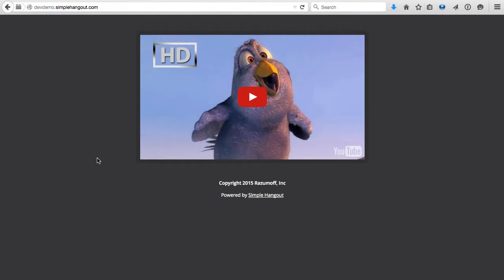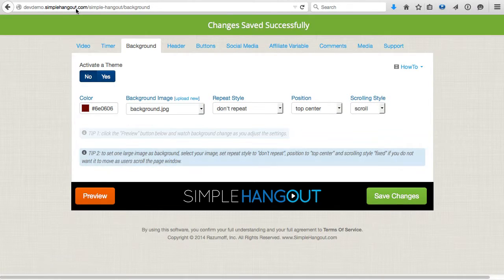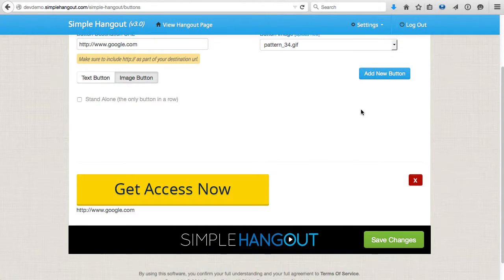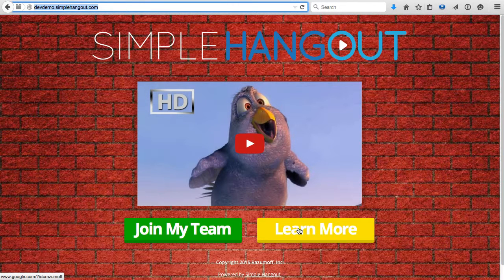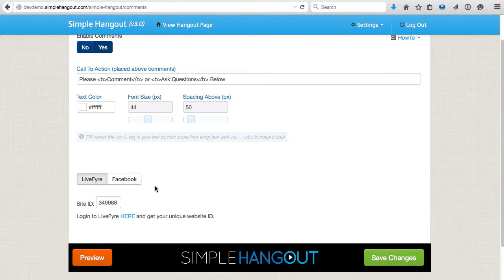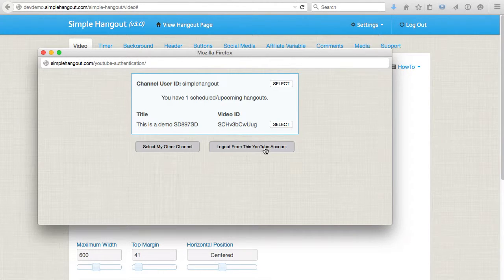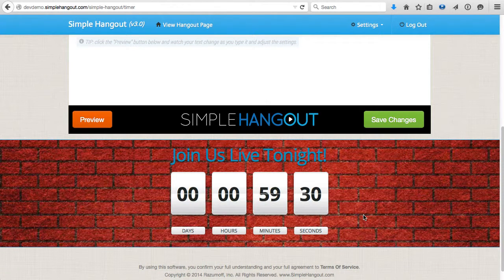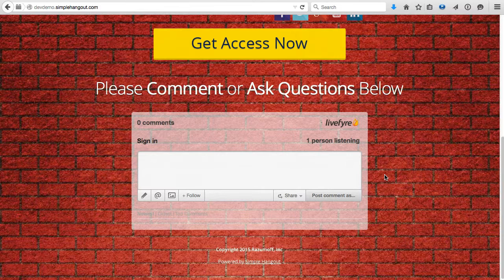Welcome To SimpleHangout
Learn about what SimpleHangout is and how it can help you deliver your Hangouts On Air from a personal domain branded to YOU.